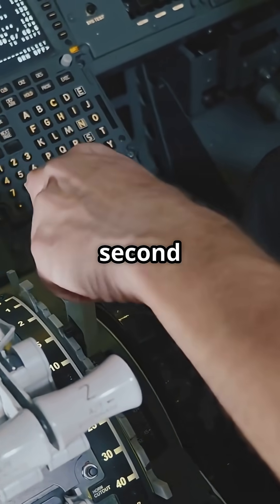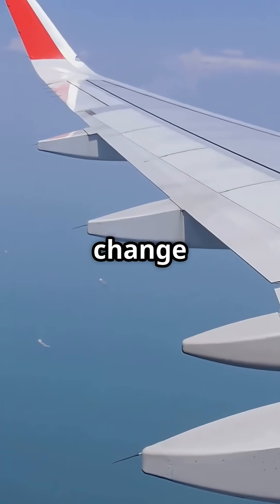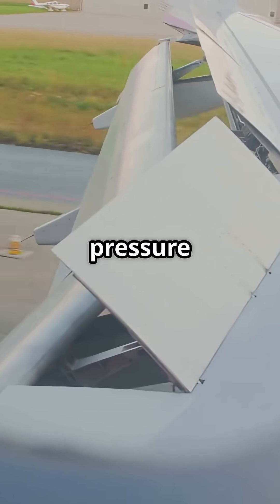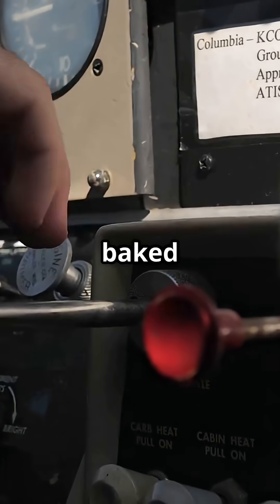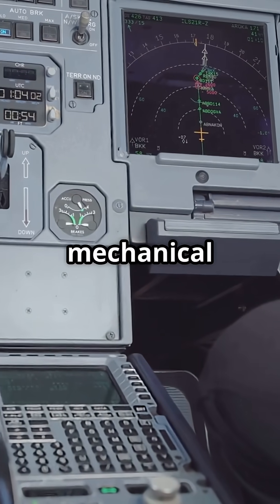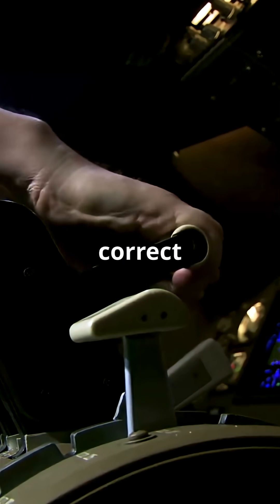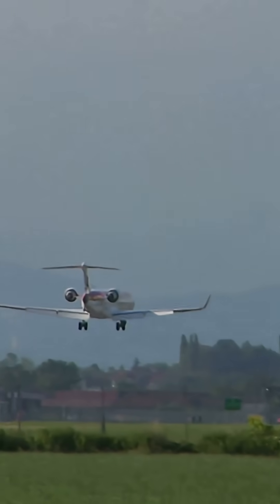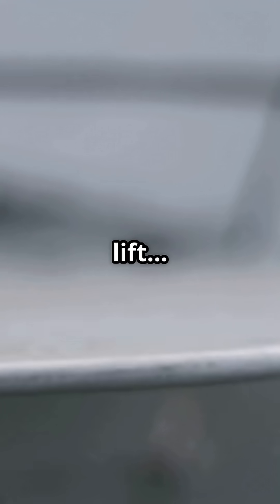The Real Reason Planes Pitch on Flap Extension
Why does the nose pitch the second you drop the flaps—before lift even kicks in?
In this crisp explainer, we dig into the real reason aircraft pitch instantly when flaps extend… and it’s not what most think.

📉 It’s not the added lift.
💨 It’s the shifting airflow.
Flap extension moves the center of pressure, alters downwash, and sends signals to the tailplane faster than your airspeed reacts. The result? Nose-up (or down) moments that pilots feel immediately.

We break down:
– Why some aircraft pitch up, others pitch down
– How flight control computers fight back
– And how you’re reacting to pressure long before performance

🎥 Watch now to decode the flap-pitch connection every pilot should understand.